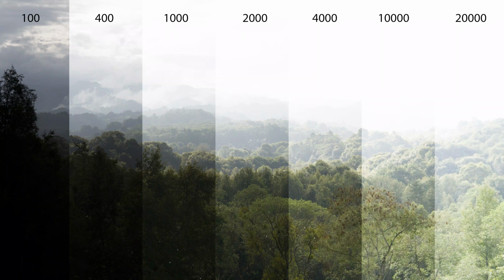What is ISO? ISO Explained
A quick expanation on what ISO is, when to use it, how and pros and cons.

My gear:

○ Camera Sony a6500
○ Sigma 56mm F1.4 DCDN
○ Sigma 30mm F1.4 DCDN